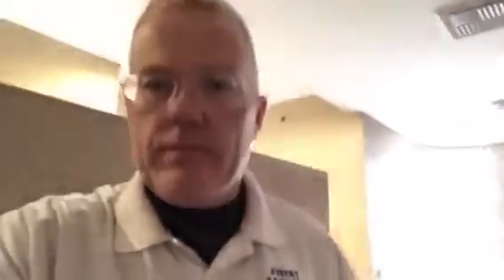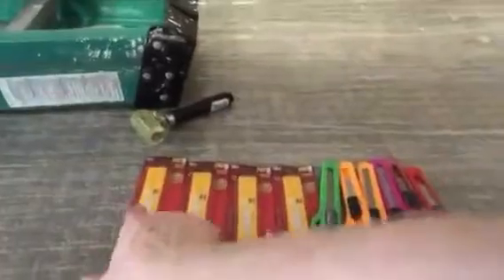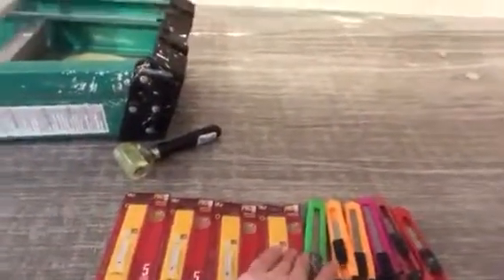HOW TO WALLPAPER FOR BEGINNERS STEP 1